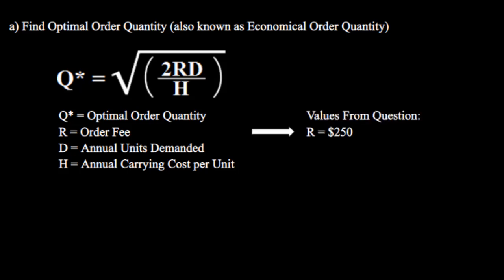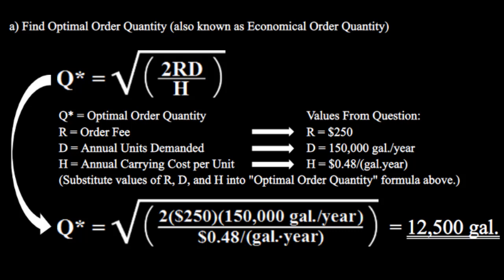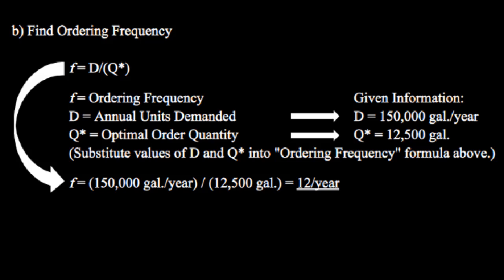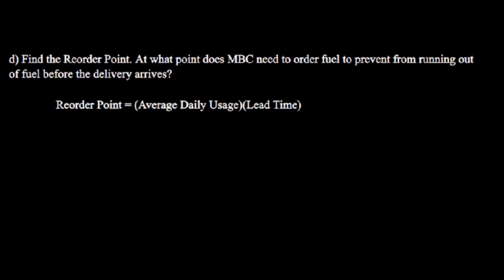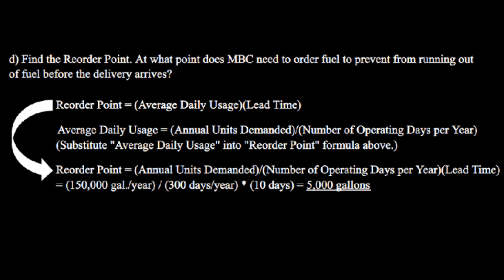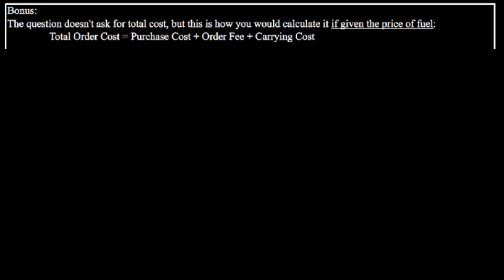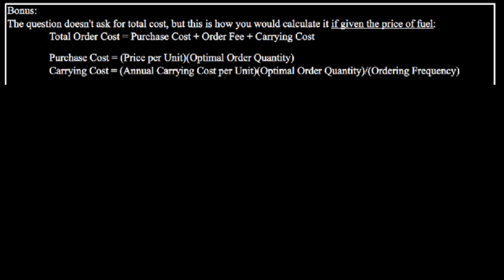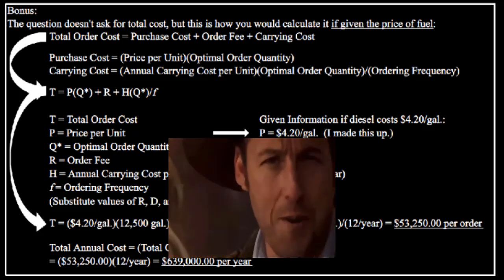Optimal Order Quantity Reorder Point Example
Tutorial for calculating optimal order quantity and reorder point for the Metropolitan Bus Company.

The Metropolitan Bus Company (MBC) purchases diesel fuel from American Petroleum Supply. In addition to the fuel cost, American Petroleum Supply charges MBC $250 per order to cover the expenses of delivering and transferring the fuel to MBC’s storage tanks. The lead time for a new shipment from American Petroleum is 10 days; the cost of holding a gallon of fuel in the storage tanks is $0.04 per month, or $0.48 per year; and annual fuel usage is 150,000 gallons. MBC buses operate 300 days a year.

a. What is the optimal order quantity for MBC?
b. How frequently should MBC order to replenish the gasoline supply?
c. The MBC storage tanks have a capacity of 15,000 gallons. Should MBC consider expanding the capacity of its storage tanks?
d. What is the reorder point?